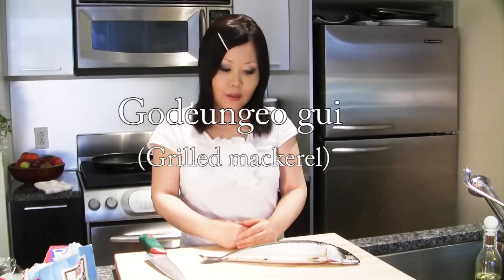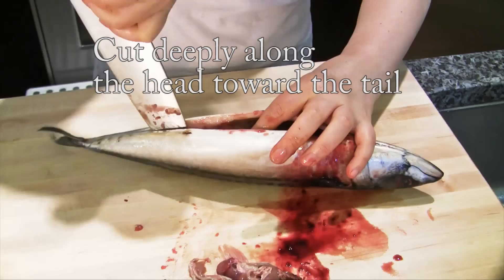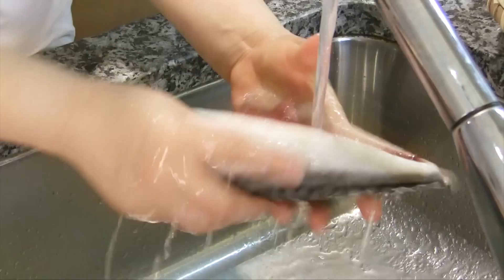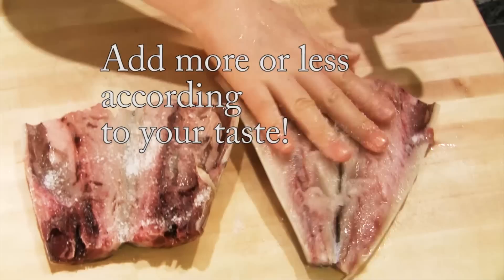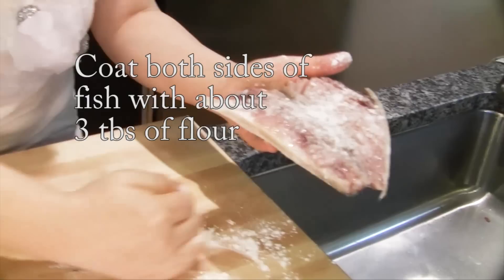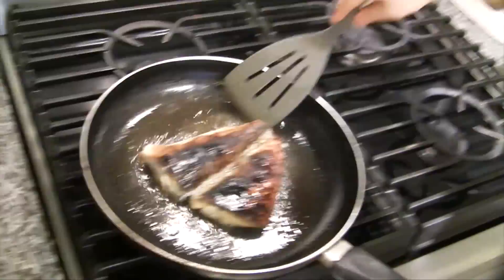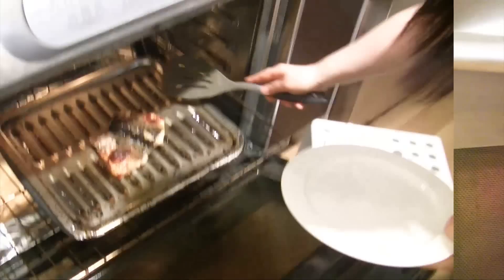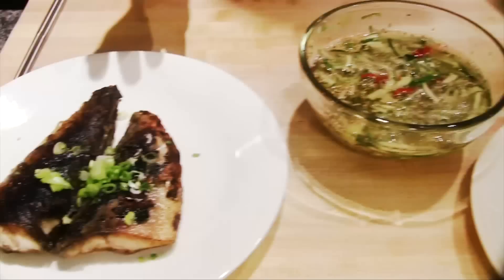Grilled mackerel (고등어구이)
Detailed information is here!
How to make Korean-style grilled mackerel ("godeungeo gui").

The song : Toy's 나는 달 (performed by Lee Kyu-Ho)

Ingredients:
1 mackerel (1¼ pound or about 600 grams), salt, vegetable oil, flour.

Directions:
1. Remove the guts from the fish -- watch the video to see how.
2. Rinse the fish in cold water and drain.
3. Cut it in half crosswise.
4. Sprinkle 1½ tbs salt evenly on both sides of each piece of fish.
*tip: The amount of salt depends on your taste
5. Keep it in the refrigerator for at least 30 minutes before cooking.
Now you can either pan-fry or grill.

Pan-fried mackerel:
Total cooking time: 10-12 minutes
1. Coat both sides of fish with flour.
2. Heat up the pan and add 2 tbs vegetable oil.
3. Cook the fish for 3 minutes over medium high heat, until golden brown.
4. Turn it over with a spatula and cook for 7 minutes over low heat.
5. Turn it over and cook for 1-2 more minutes before transferring it to a plate.
6. Serve with rice.

Grilling:
Total cooking time: 17 minutes
1. Preheat the oven and set it broil.
2. Rub some vegetable oil on both sides of the fish.
3. Broil on the bottom rack of the oven for 10-12 minutes.
4. Turn it over and cook 4-5 more minutes, until golden brown.
5. Serve with rice.